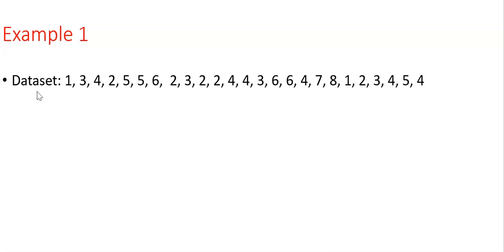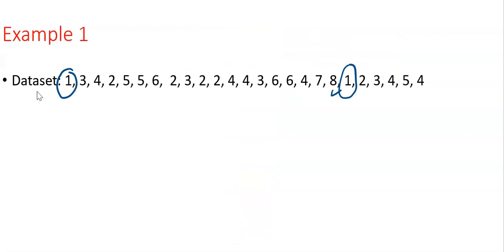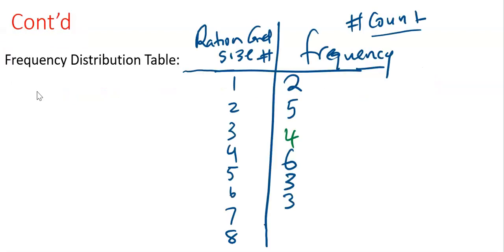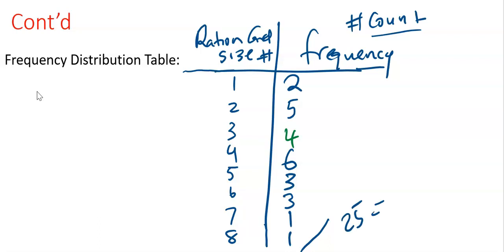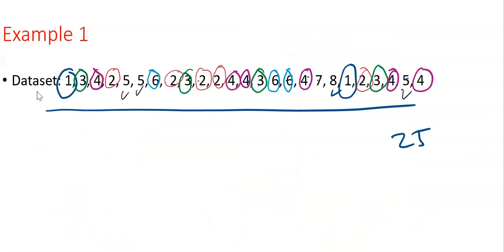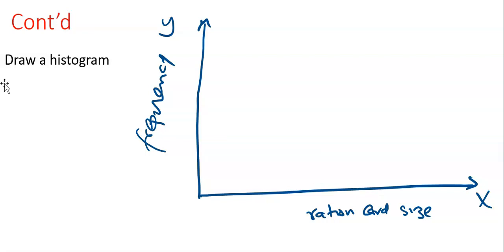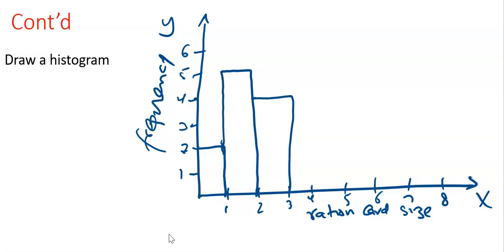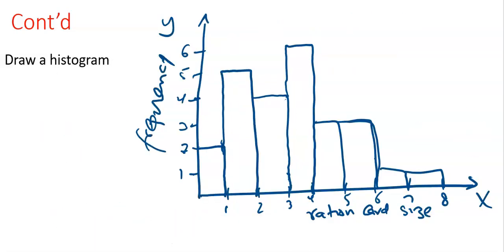How to construct a frequency distribution table for ungrouped data (Easy to follow steps)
In this video, I will explain how to construct a frequency distribution table for ungrouped data using easy steps to follow. I will give examples of how to easily identify patterns in a data set using the frequency distribution table. I will then draw a histogram for the given data set.